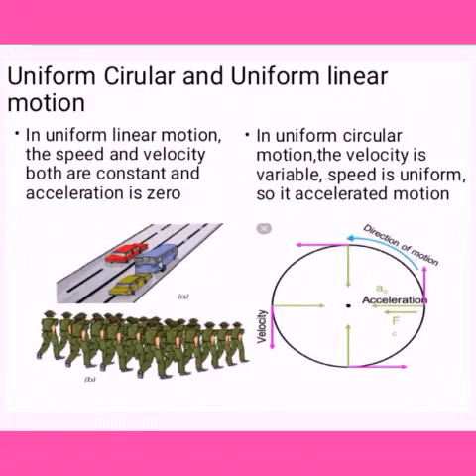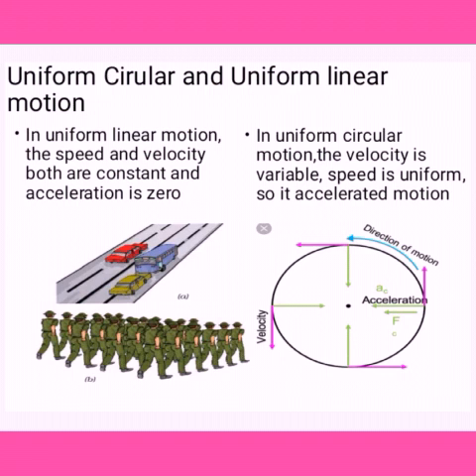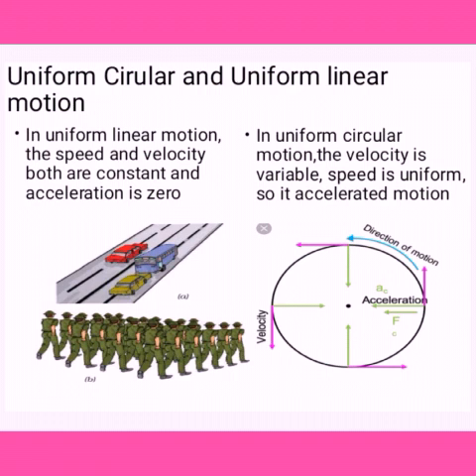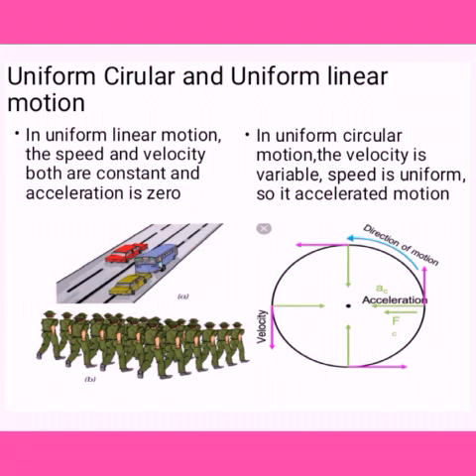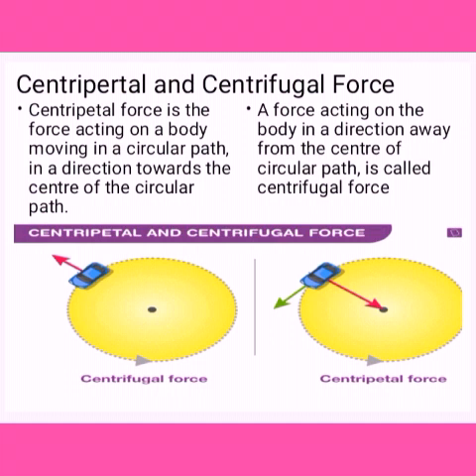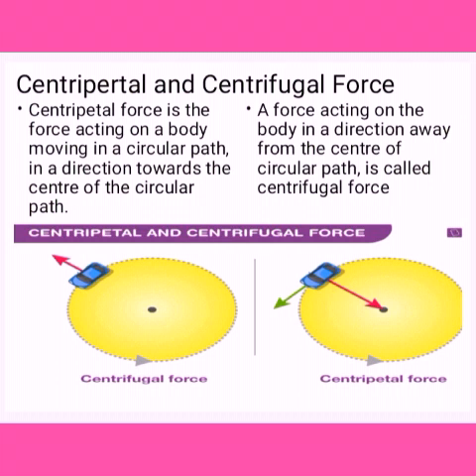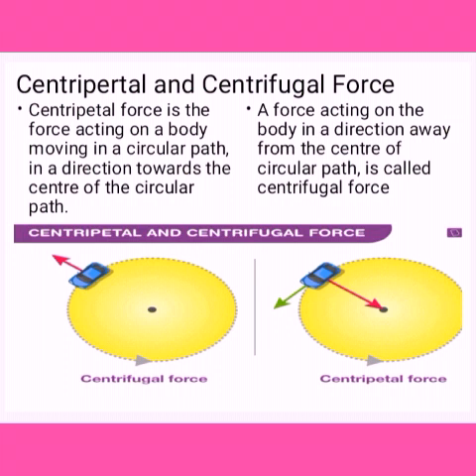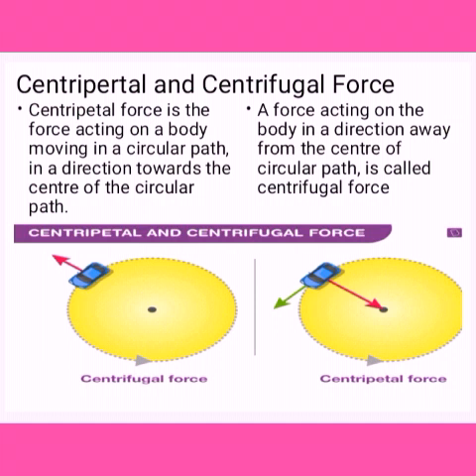uniform circular and uniform linear motion